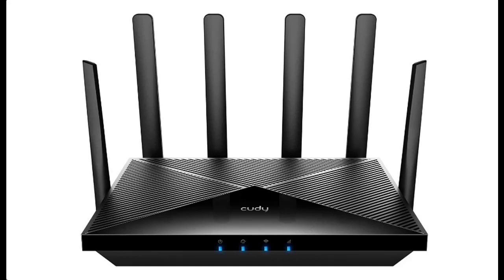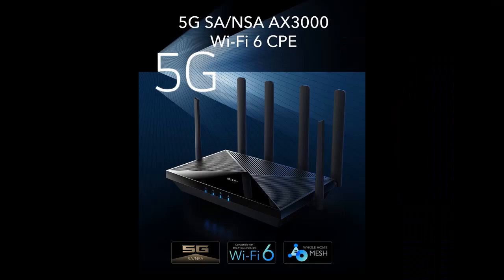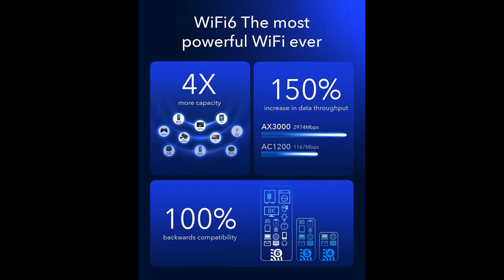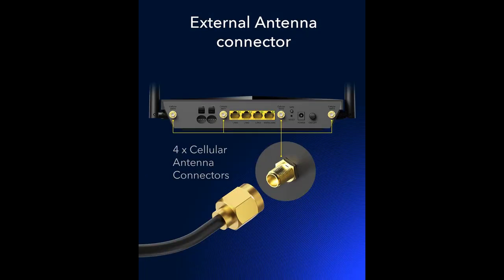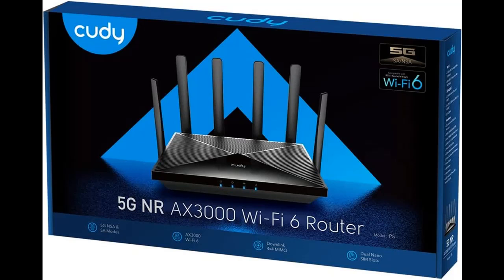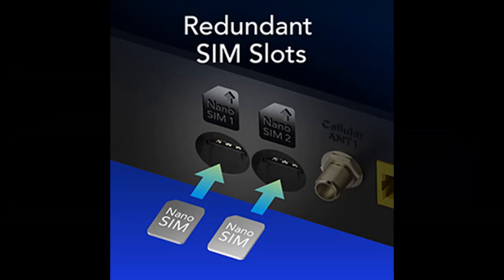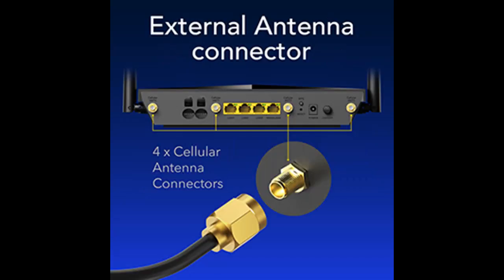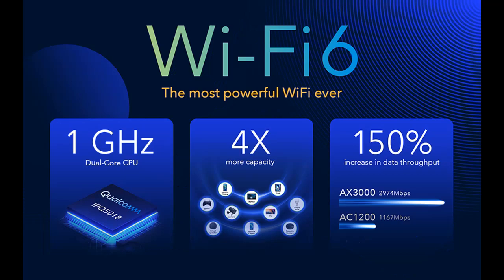Cudy 5G NR SA NSA AX3000 WiFi 6 CPE Router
✔️What's features highlight? Cudy 5G NR SA NSA AX3000 WiFi 6 CPE Router, AX3000 Dual SIM 5G Cellular Router, Qualcomm IPQ5018, SDX55, 4 x 4 MIMO, Detachable Antennas, Band Lock, VPN, Zerotier, Cloudflare, P5 [FULL-DETAILS]➤➤➤

Cudy 5G NR SA NSA AX3000 WiFi 6 CPE Router, AX3000 Dual SIM 5G Cellular Router, Qualcomm IPQ5018, SDX55, 4 x 4 MIMO, Detachable Antennas, Band Lock, VPN, Zerotier, Cloudflare, P5